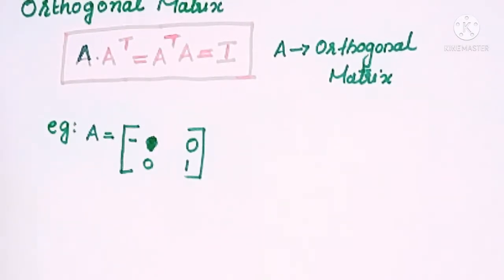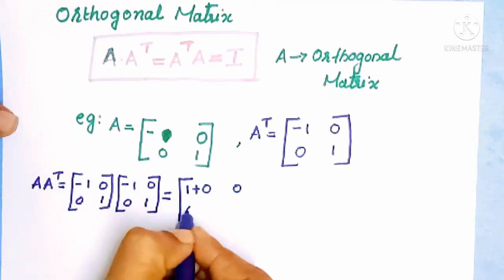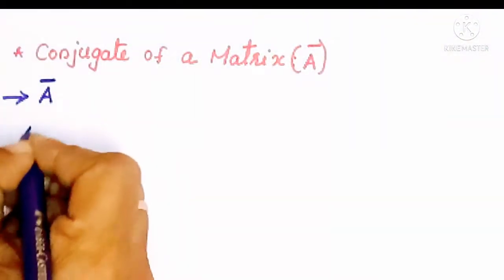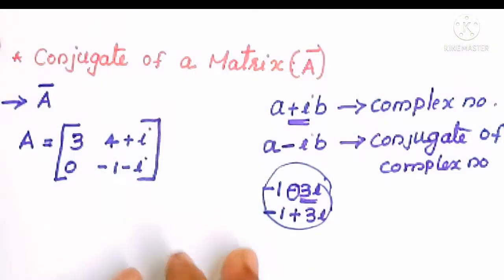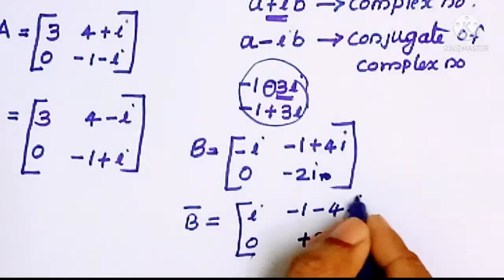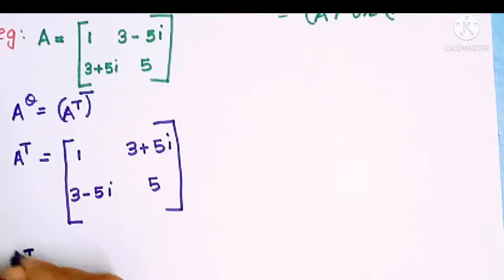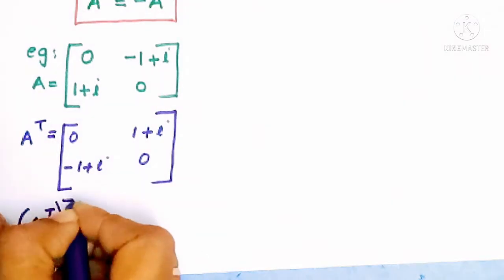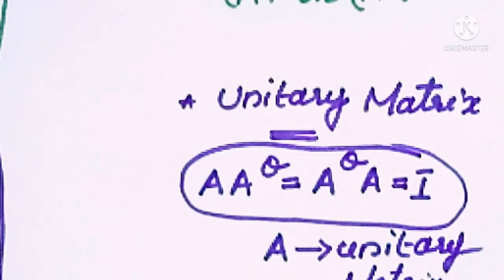orthogonal MATRIX, Hermitian MATRIX, skew Hermitian MATRIX engineering Mathematics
*Symmetric and skew symmetric matrix
# idempotent matrix
nilpotent matrix
Involuntary matrix

* It's properties with proof